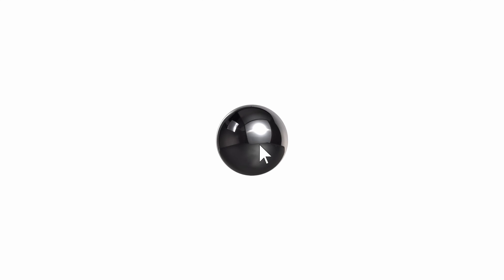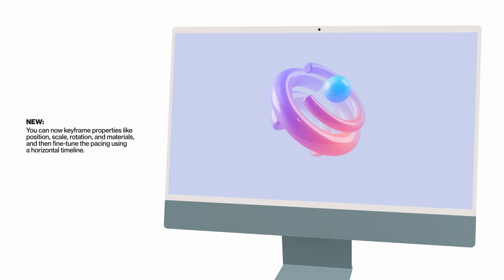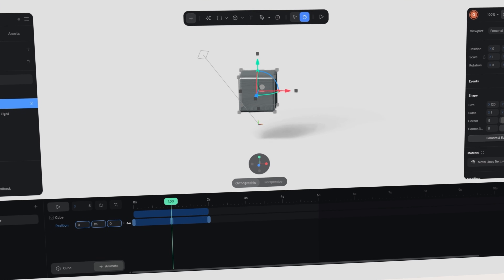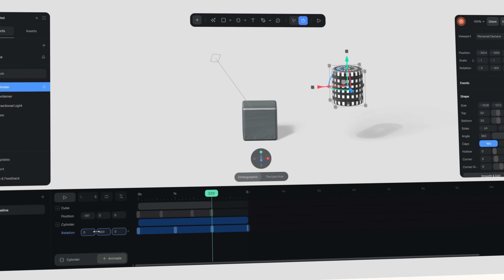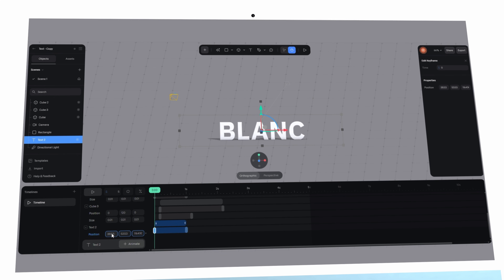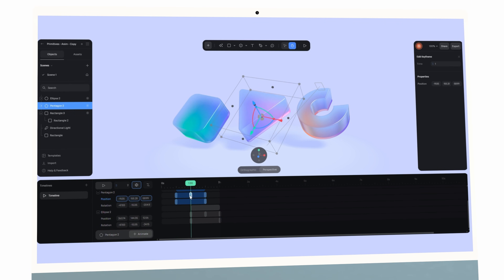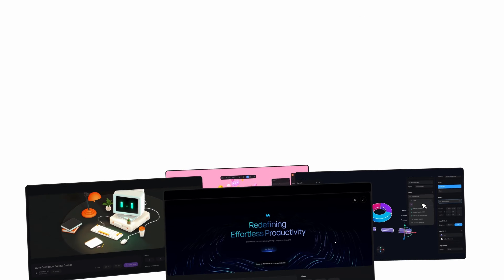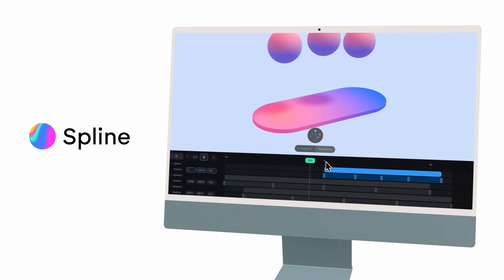Make Non Amateur Graphic Designs With 3D Animation (Easy New Tool)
How to make non-amateur graphic designs by incorporating 3D motion design, very easily with this design tool.

If you want to add professional motion graphics and bring your designs to life without diving into complicated 3D software, this tutorial will show you exactly how. Today we are creating a complete animated scene using an easy timeline workflow that helps you build clean, expressive motion in just a few minutes. This method feels natural for graphic designers and is perfect for client projects, social media, websites, branding, and portfolio presentations.

In this video you will learn how to keyframe position, scale, rotation, and materials, and how to control pacing with simple timeline tools. We start with a basic object, apply easing through a graph editor, and build up to a polished, layered animation that feels intentional and cinematic. You will also see why staggered timing, offset animation, and simple rhythm changes make any scene feel more professional.

This workflow is ideal for designers who want to elevate static graphics into dynamic visuals that move with purpose. Whether you work in branding, UI design, logo design, or general digital design, adding motion can dramatically improve the clarity and impact of your ideas. You can use this method for intro animations, logo reveals, hero sections on websites, interactive scroll effects, presentation graphics, or animated portfolio showcases.

By the end of this tutorial, you will understand how to build timelines, control animation flow, create multiple sequences for interactions, and export clean motion graphics for any platform. Motion design is no longer a specialist skill. It is becoming an essential part of modern design workflows, and this video will give you a fast, simple path to mastering the basics.

😎😎😎 Skillshare is giving you one FREE month with no charge if you cancel in time and a reminder before it ends

Satori Graphics®